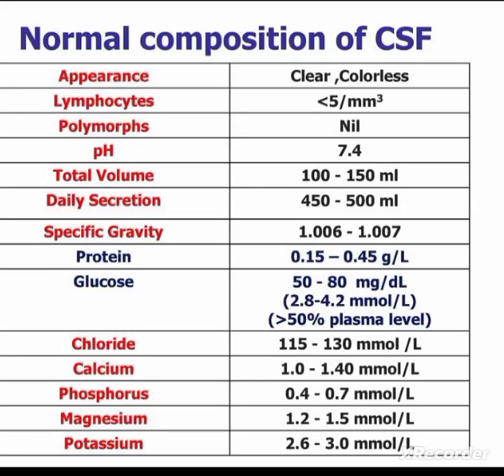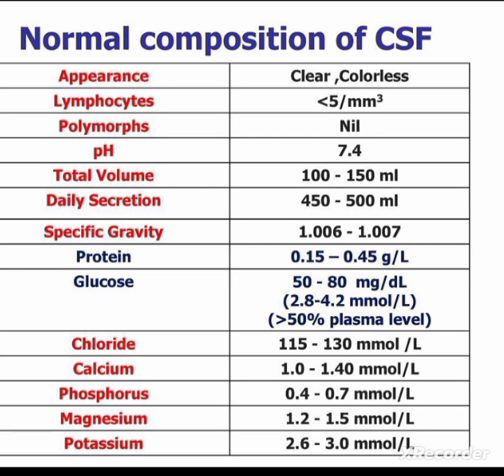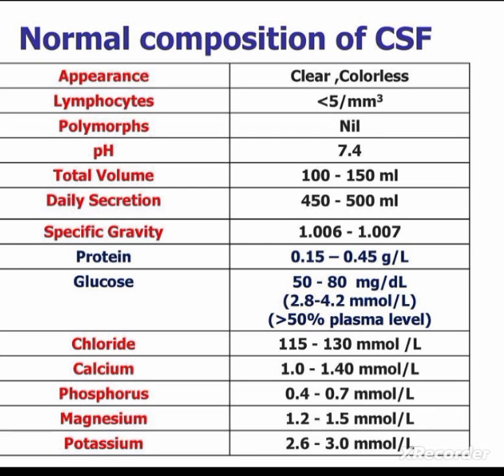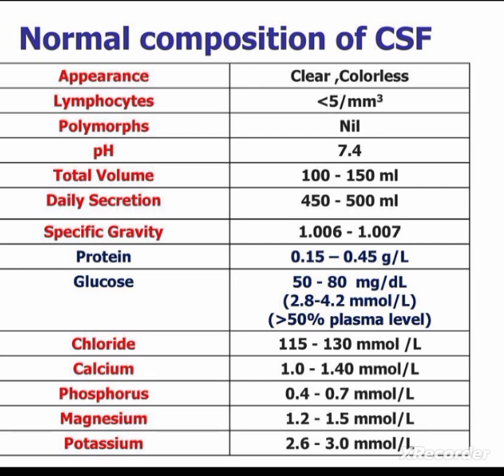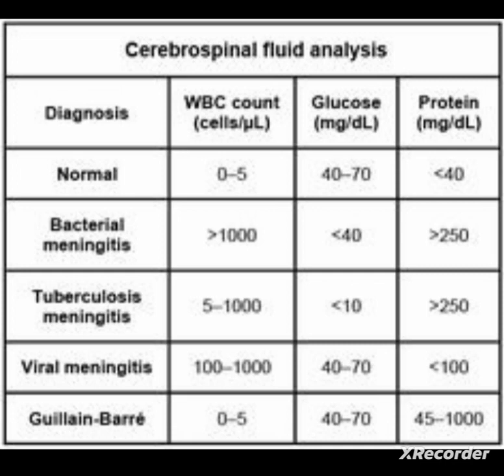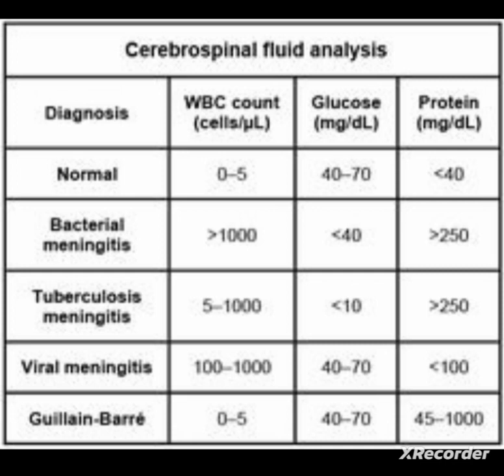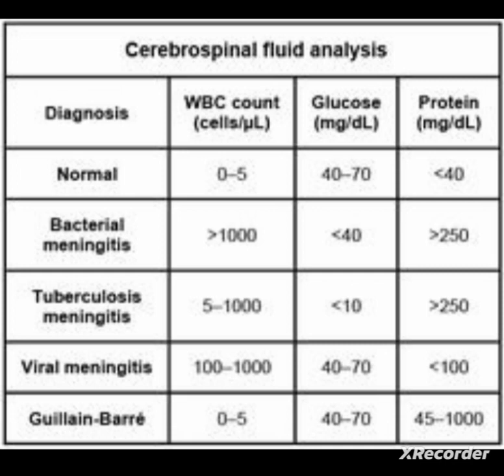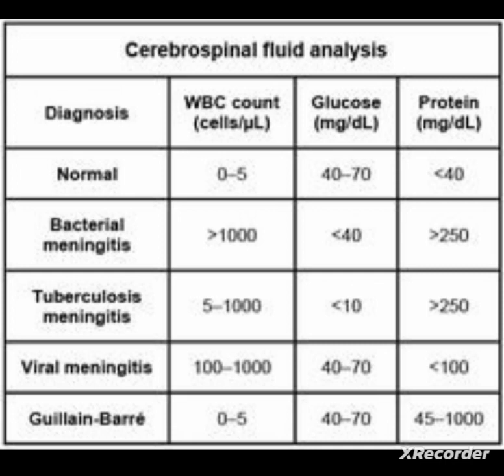Normal CSF Values, Difference between Bacterial and Viral meningitis